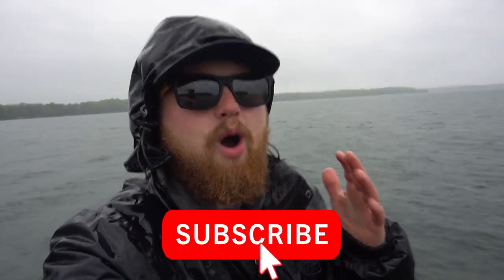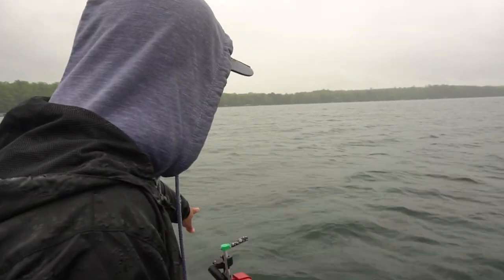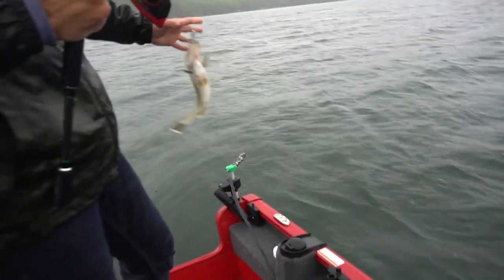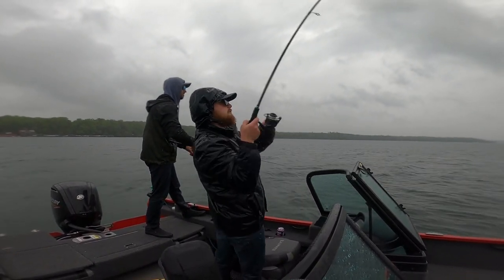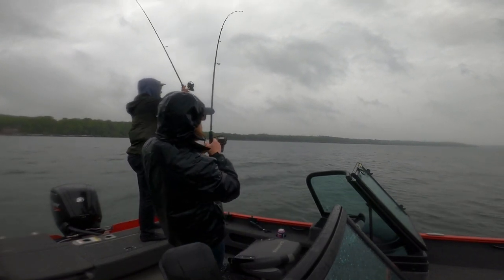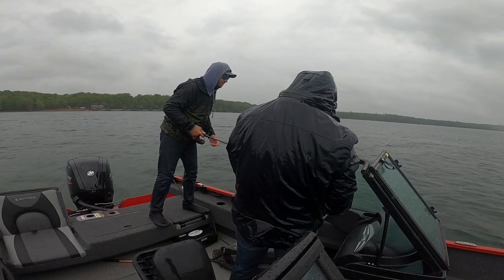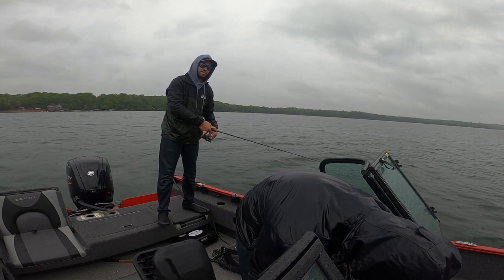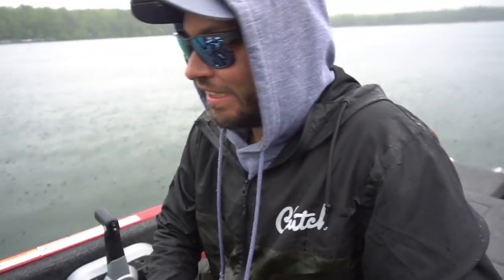How to Catch Early Summer WALLEYE! Location/Structure (Northern Wisconsin)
» Sony a6300

» Sony a6000

» Camera Mic